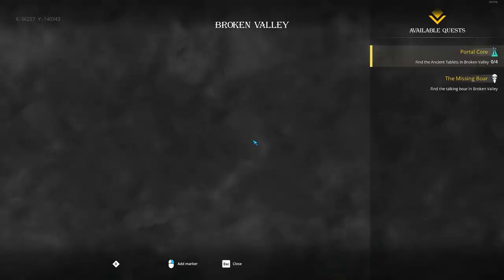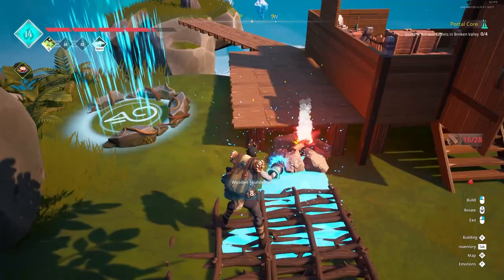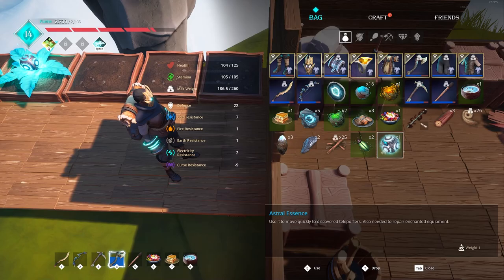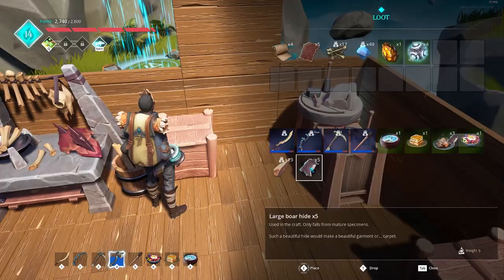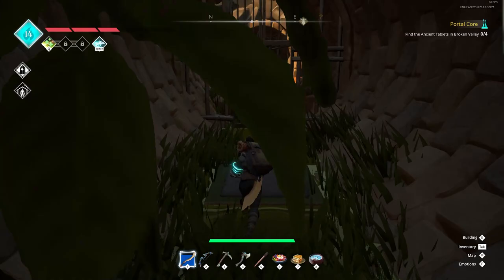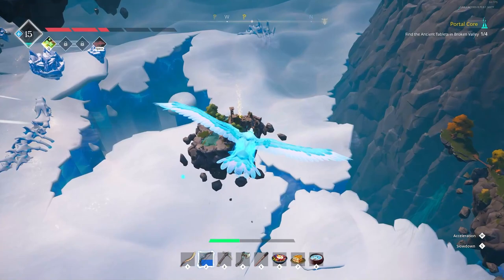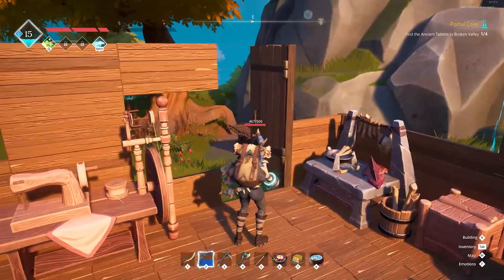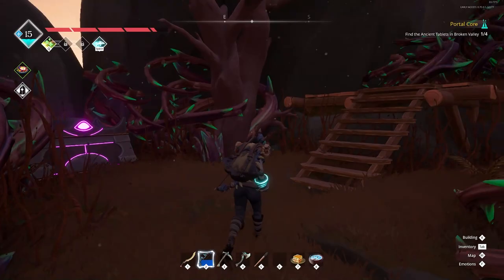Growing Essence & The Flesh Cutter! - Frozen Flame #12 Let's Play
Figured out the Essence Stuff then off to fight The Flesh Cutter!